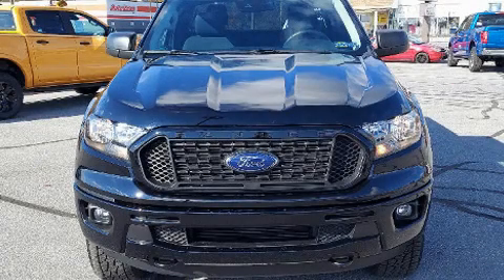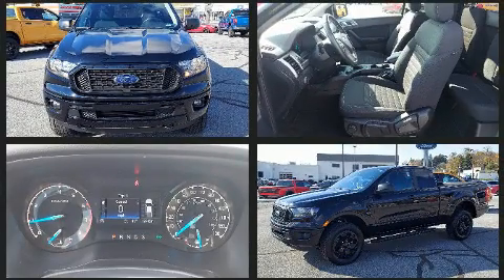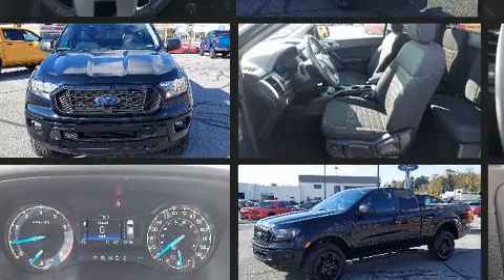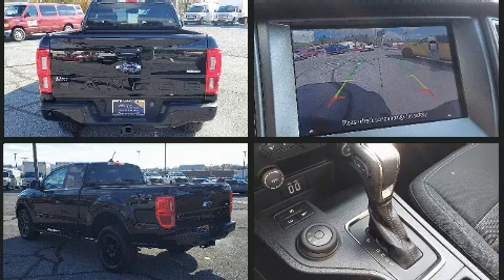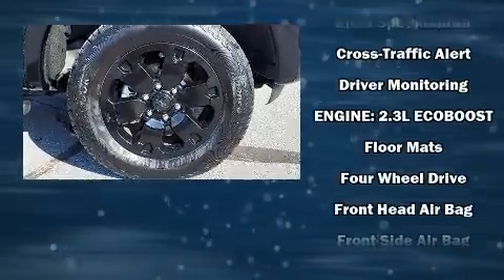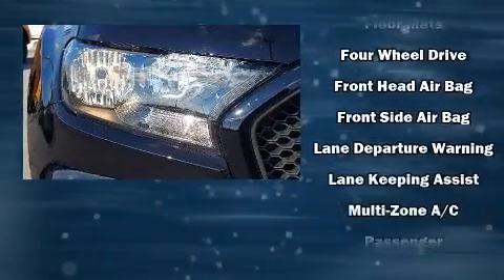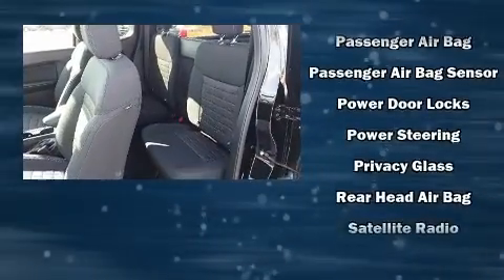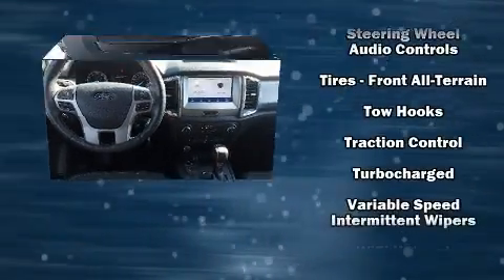2020 Ford Ranger XLT in Lemoyne, PA 17043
Take command of the road in the 2020 Ford Ranger. It features four-wheel drive capabilities, a durable automatic transmission, and a 2.3 liter 4 cylinder engine. Turbocharger technology provides forced air induction, enhancing performance while preserving fuel economy. Ford prioritized comfort and style by including: delay-off headlights, adjustable headrests in all seating positions, a trip computer, a rear step bumper, air conditioning, tilt and telescoping steering wheel, and 1-touch window functionality. Ford also prioritized safety and security by including: dual front impact airbags, head curtain airbags, traction control, brake assist, ignition disabling, and 4 wheel disc brakes with ABS. Various mechanical systems are monitored by electronic stability control, keeping you on your intended path. We'd love to show you this vehicle in person.